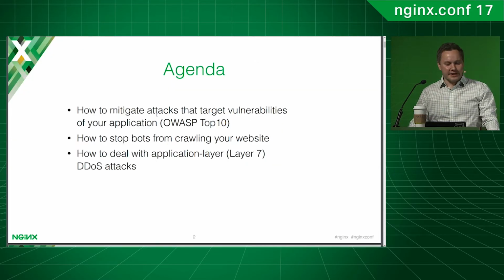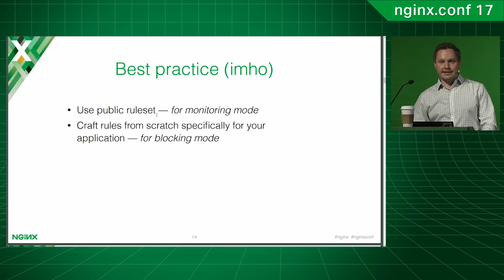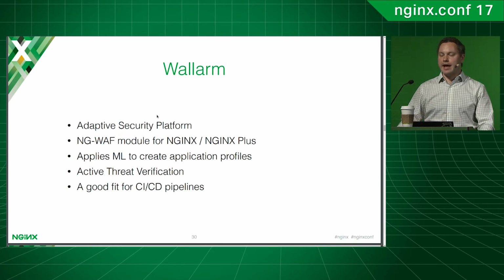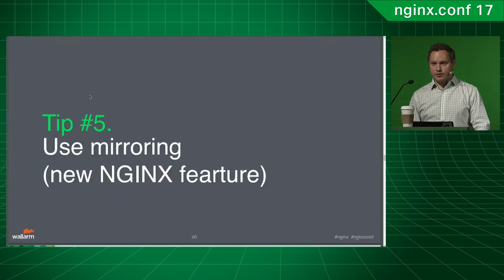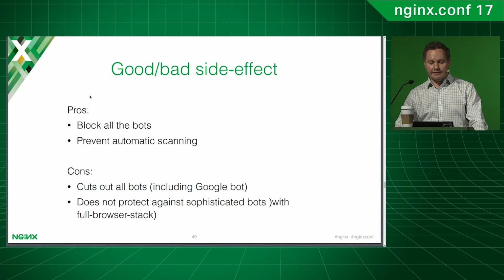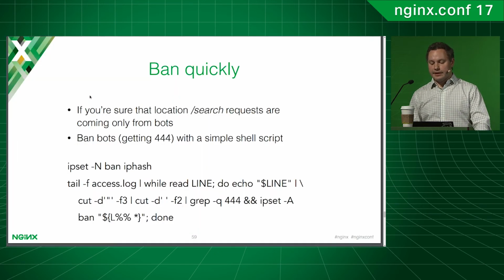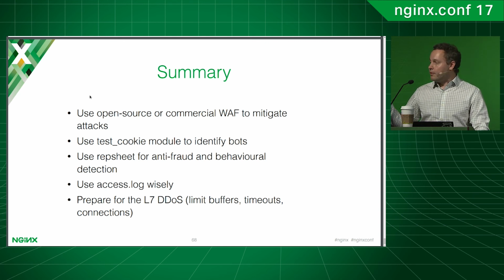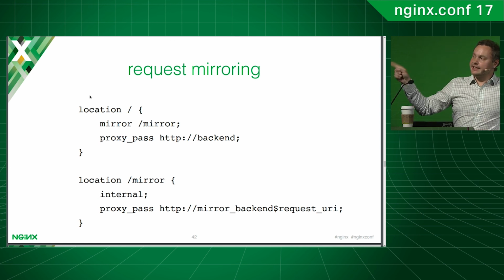Application and API Security with NGINX, New Tricks and Old Ones | Wallarm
Speaker: Stepan Ilyin, Co-Founder, Wallarm

NGINX is a perfect spot to inspect traffic for malicious requests. A set of dynamic modules and tricks can add security layer right on your load balancer/webserver.

How to mitigate OWASP Top10 and L7 DDoS attacks, stop scrapping bots, and make NGINX configuration secure? We'll cover a set of new techniques and a variety of proven-with-time tricks during this talk.